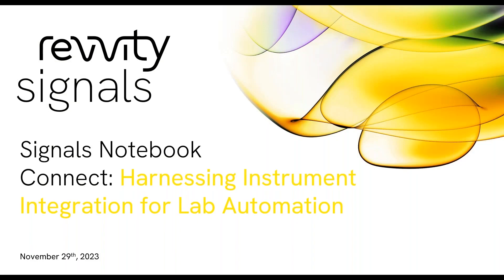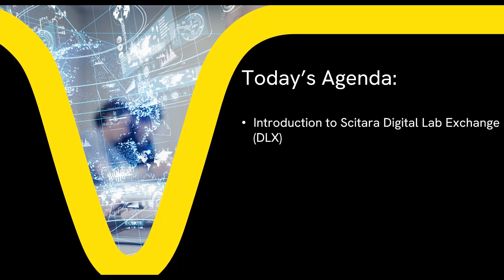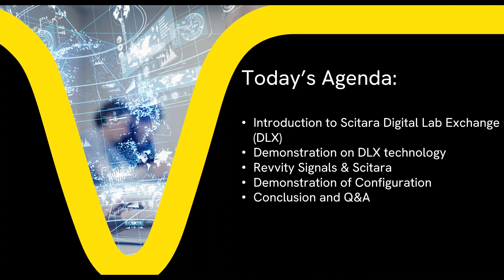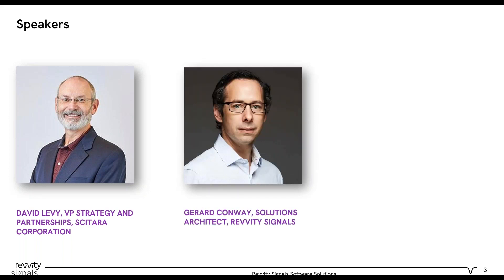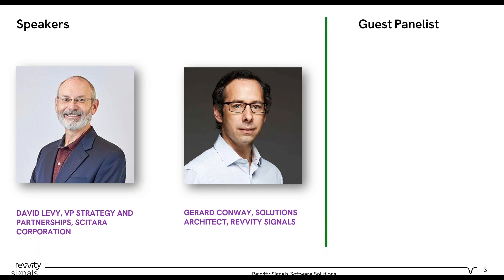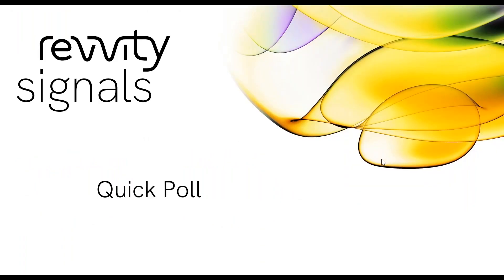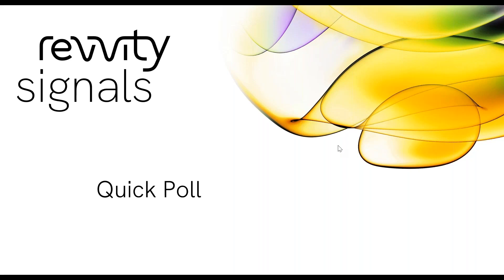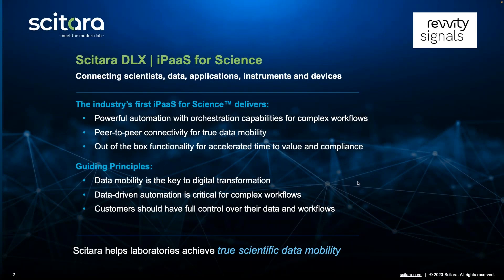Signals™ Notebook Connect - November 2023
This Signals Notebook webinar provides insights into our newly added Signals Notebook functionality and highlights how others are using Signals Notebook to improve productivity and data transparency through enhanced collaboration.